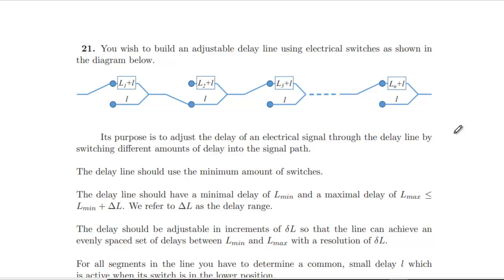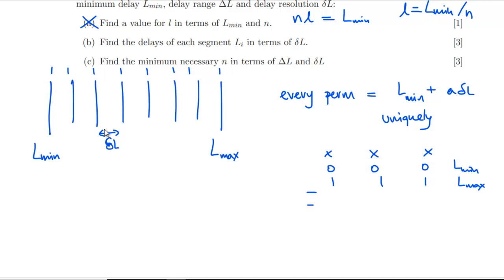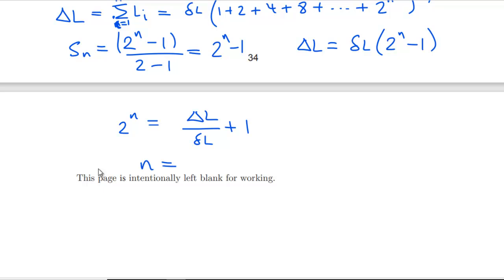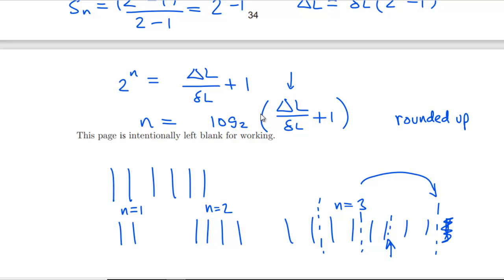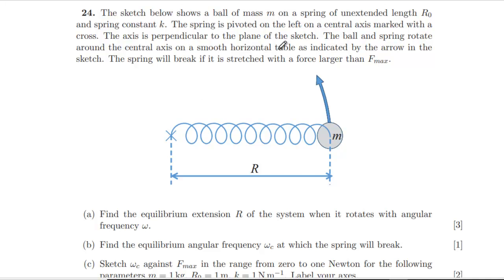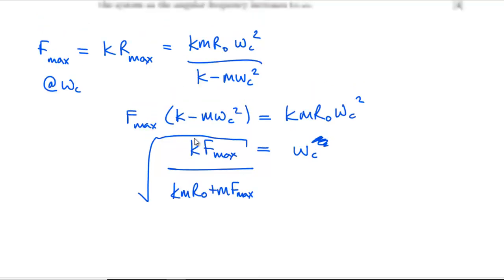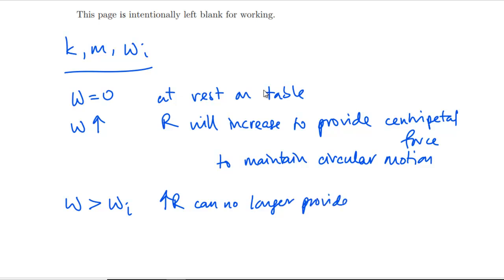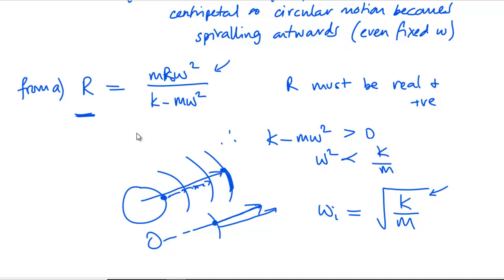Oxford PAT 2019 (Questions 21-24)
0:00 Q21
14:18 Q22
15:27 Q23
17:19 Q24 - Just to note that towards the end of Q24 I say that R must be "real" and positive, when I should say "finite" and positive.